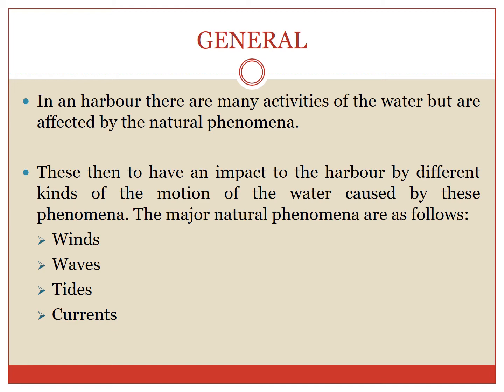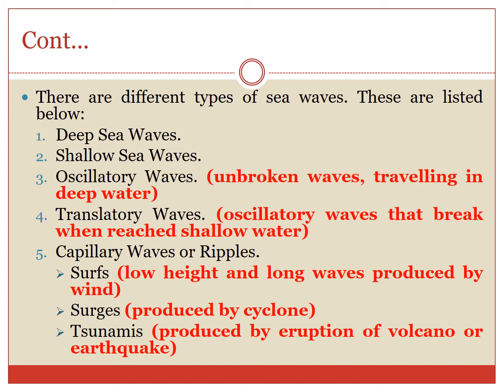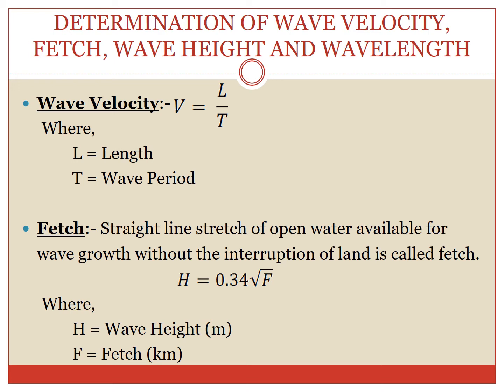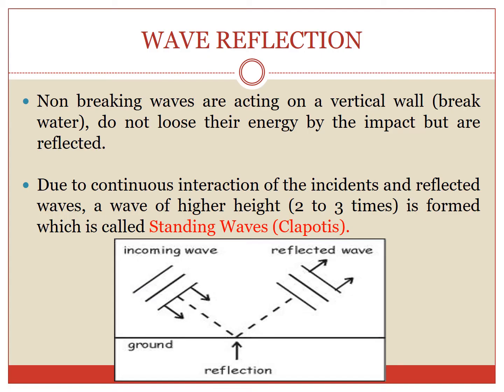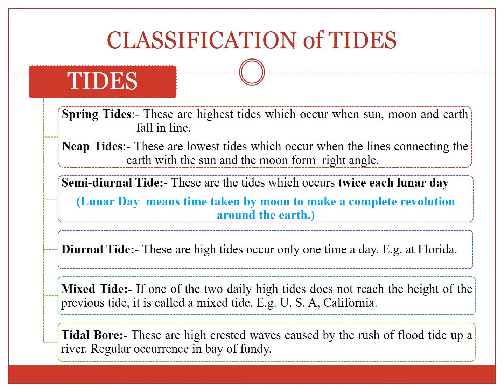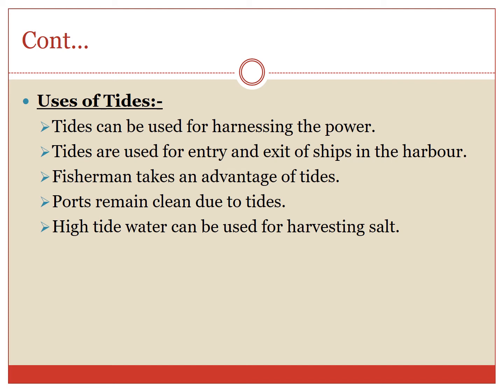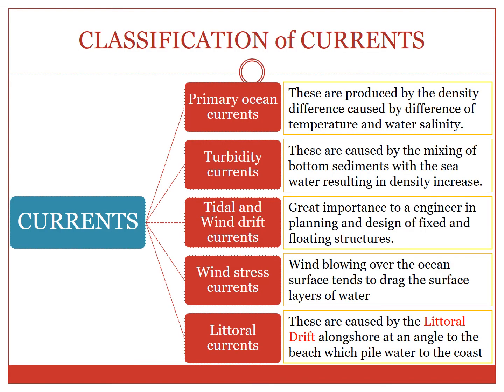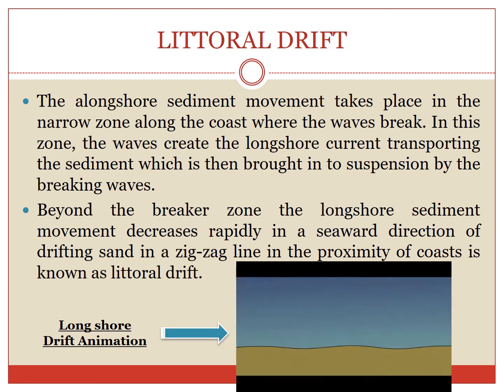Natural Phenomena (2180602) GTU HAE: Harbour and Airport Engineering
General
Wind
Waves and their types
Tides - its classification
Currents and its types
Littoral Drift
GTU (2180602) Harbour and Airport Engineering
MGITER College Navsari